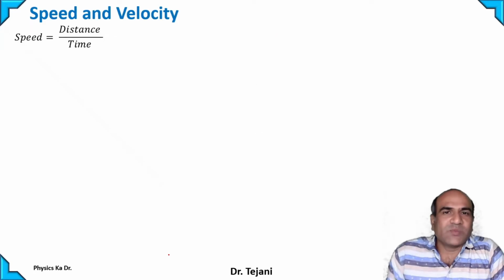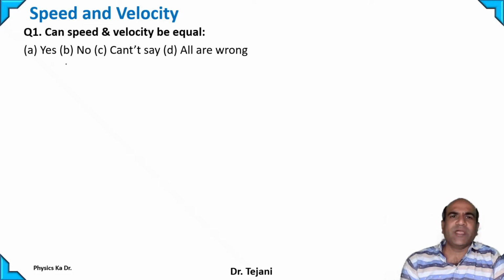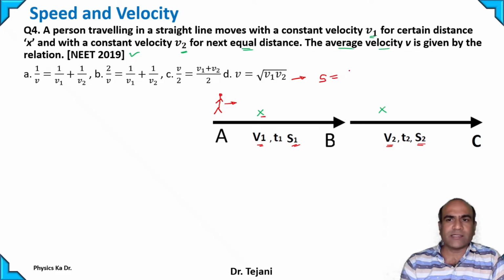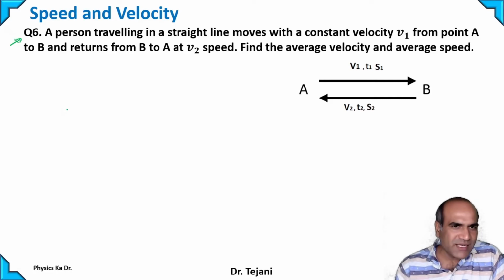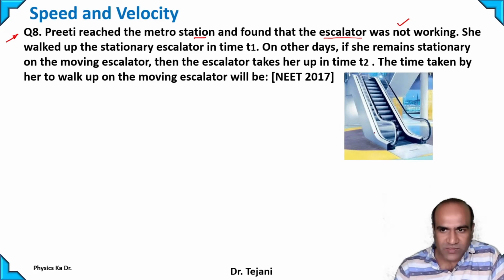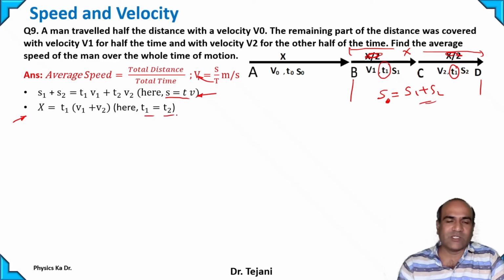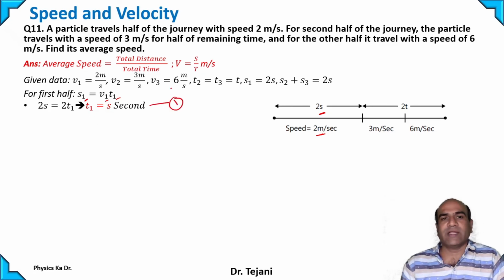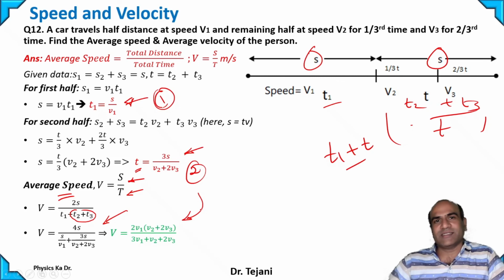02 Physics 11 Chapter 3 Motion In a Straight Line /Kinematics (JEE/NEET) Speed and Velocity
Physics 11 Chapter 3 Motion In a Straight Line
Session 02: Introduction to Kinematics, Speed and Velocity

Timestamps:-
0:00 Introduction
1:57 Speed
6:19 Velocity
8:05 Can speed & velocity be equal?
10:05 Ratio of Average Speed and Average velocity is:
11:05 A person travels 3 m East for 4s and 4 m North for 3s. Find the Average speed & Average velocity of the person.
13:13 A person travelling in a straight line moves with a constant velocity 𝒗_𝟏 for certain distance ‘x’ and with a constant velocity 𝒗_𝟐  for next equal distance. The average velocity v is given by the relation. [NEET 2019]
18:37 A person covers 3 equal distances with velocity 𝒗_𝟏, velocity 𝒗_𝟐 and velocity 𝒗_𝟑 respectively. Find average speed.
22:32 A person travelling in a straight line moves with a constant velocity 𝒗_𝟏 from point A to B and returns from B to A at 𝒗_𝟐 speed. Find the average velocity and average speed.
A person travelling in a straight line moves with a constant velocity 𝟏𝟎𝟎 𝒌𝒎/𝒉𝒓 from point 25:05 A to B and returns from B to A at 𝟖𝟎 𝒌𝒎/𝒉𝒓 speed. Find the average velocity and average speed.
27:36 Preeti reached the metro station and found that the escalator was not working. She walked up the stationary escalator in time t1. On other days, if she remains stationary on the moving escalator, then the escalator takes her up in time t2 . The time taken by her to walk up on the moving escalator will be: [NEET 2017]
31:56 A man travelled half the distance with a velocity V0​. The remaining part of the distance was covered with velocity V1​ for half the time and with velocity V2​ for the other half of the time. Find the average speed of the man over the whole time of motion.
36:11 Consider a train moving from station A to B with a constant speed of 40 km/h for half the time and with constant speed of 30 km/h for the next half time of that journey. Calculate the average speed of the whole journey.
36:56 A particle travels half of the journey with speed 2 m/s. For second half of the journey, the particle travels with a speed of 3 m/s for half of remaining time, and for the other half it travel with a speed of 6 m/s. Find its average speed.
45:31 A car travels half distance at speed V1 and remaining half at speed V2 for 1/3rd time and V3 for 2/3rd time. Find the Average speed & Average velocity of the person.